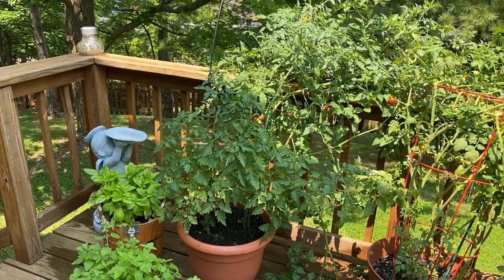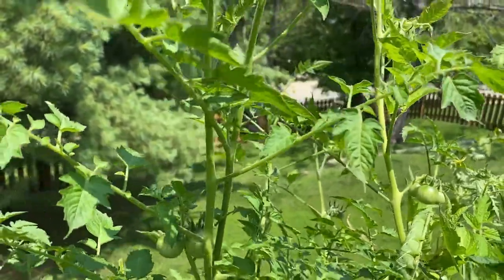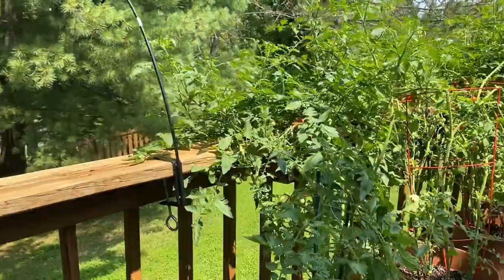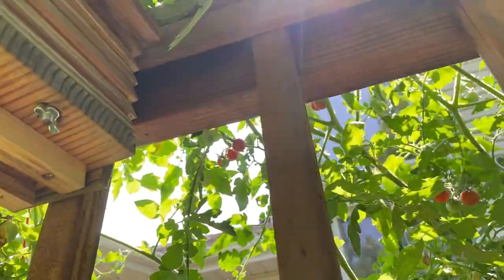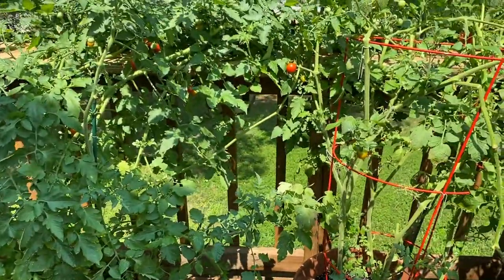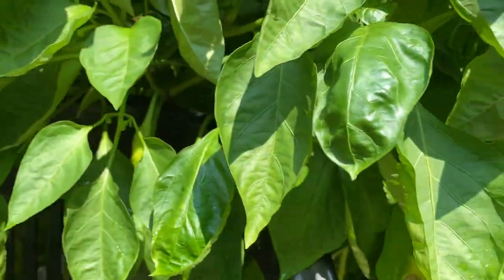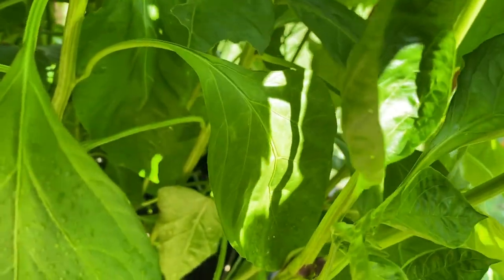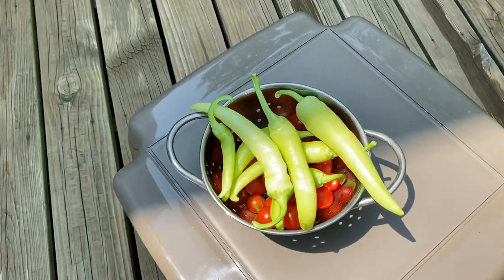Deck Garden Tour - Cherry Tomatoes, Tomato Hornworms and Peppers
Deck Garden Tour,  August 2021.
For a deck garden, I have to water twice a day. I also use miracle gro once a week. My favorite is